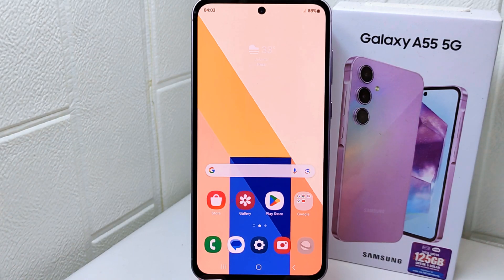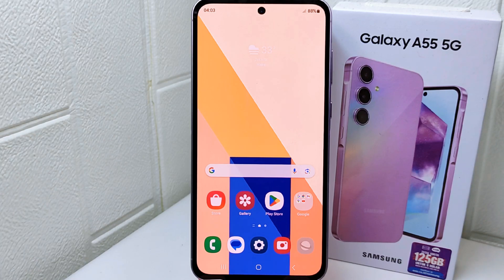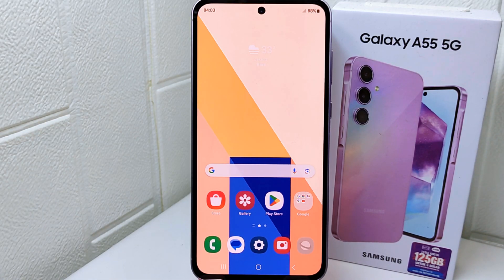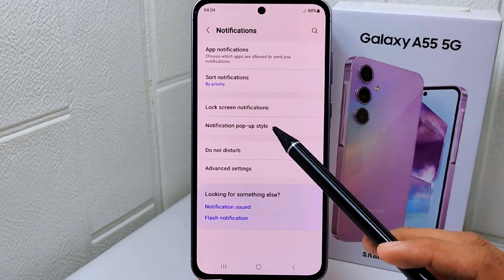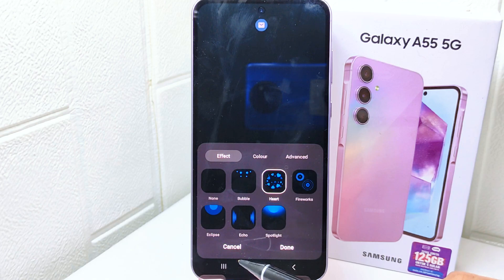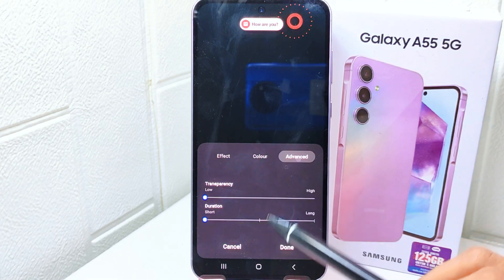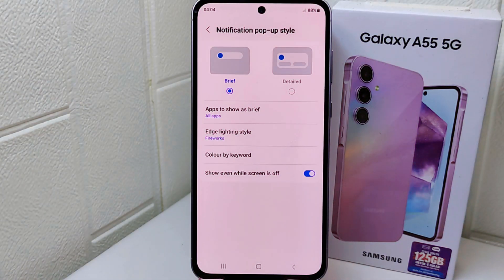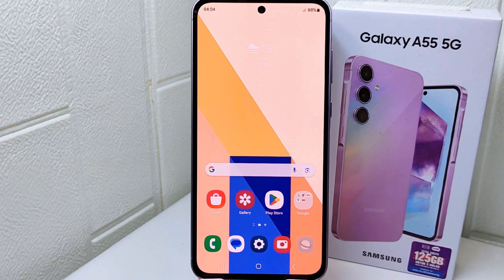How To Change Edge Lighting Notifications On Samsung Galaxy A55 5G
This tutorial deals with search:
how to change edge lighting notifications on samsung
how to change edge lighting notifications on samsung a55 5g
how to change edge lighting notifications